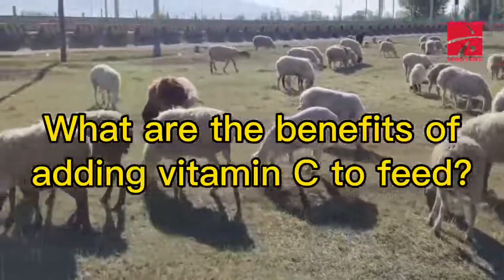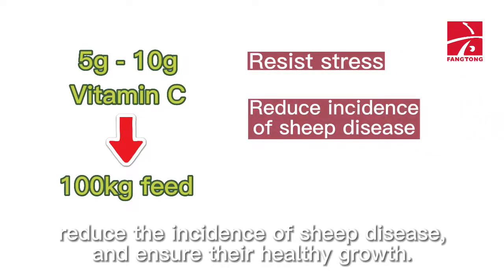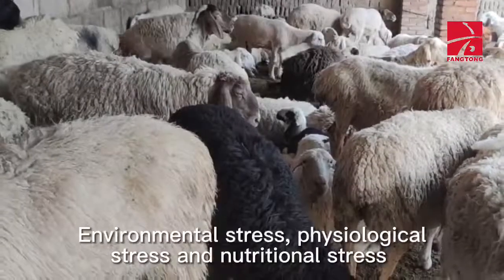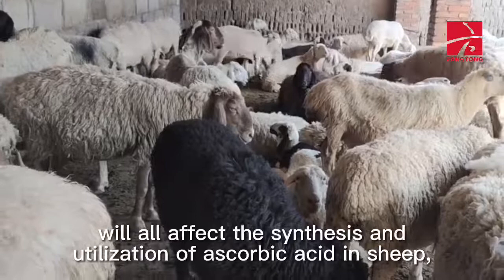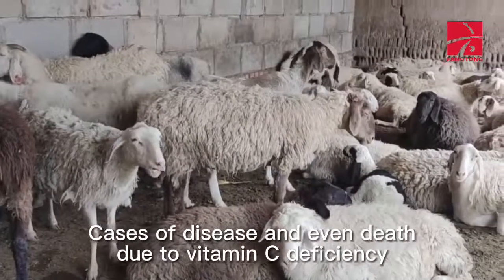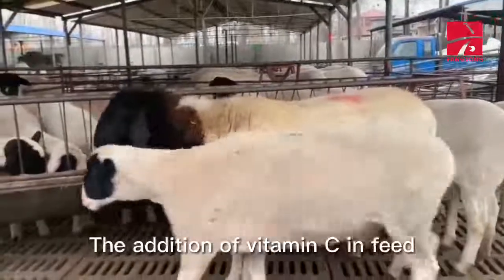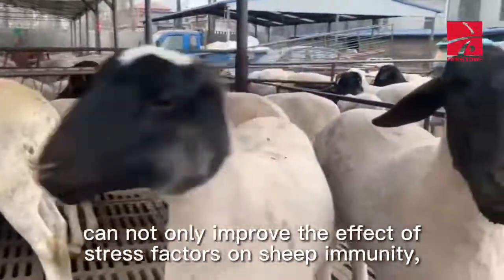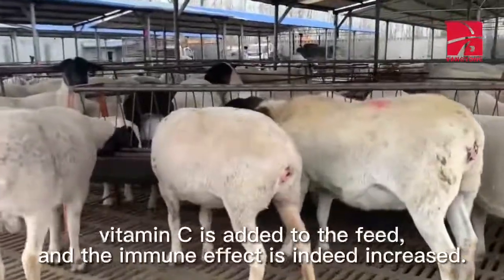What are the benefits of adding Vitamin C to feed?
In this video, you will find what diseases vitamin C can prevent for your animals and how much you should add.